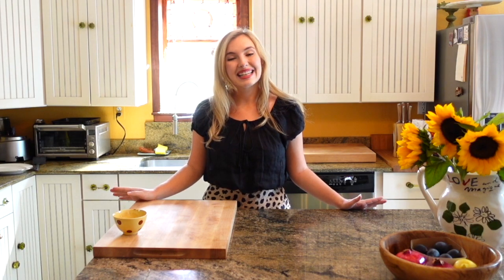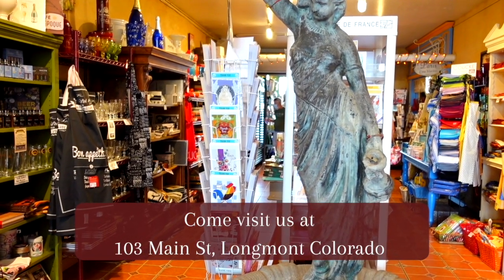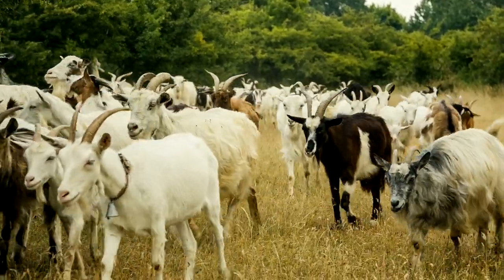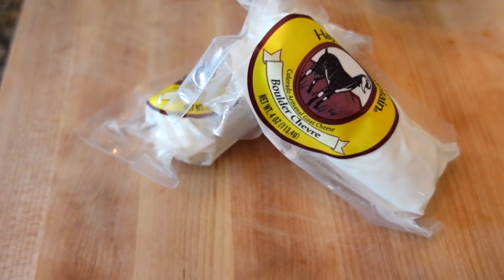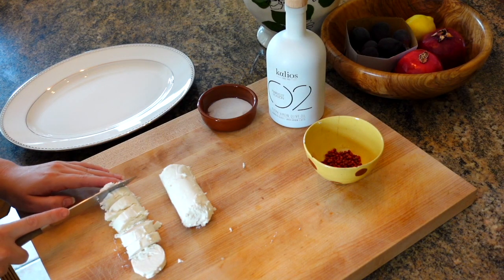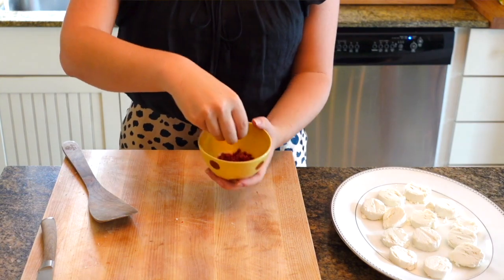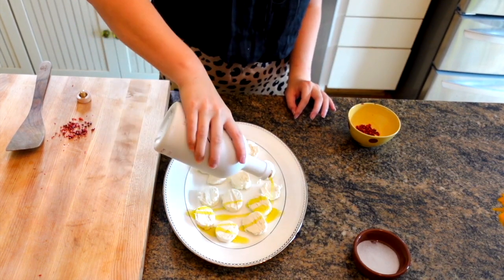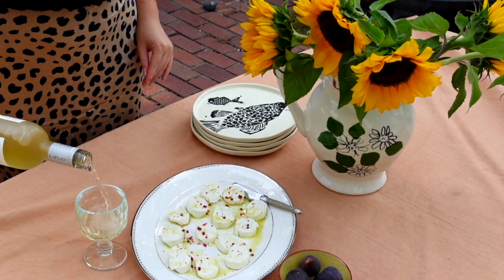1 Minute Goat Chèvre Recipe- Le Bon Fromage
Simple, no cook, goat Chèvre recipe!

Welcome to Le Bon Fromage presented by Cheese Importers!
We are so excited to be sharing the first video in this series with you! Our goal with Le Bon Fromage is to help you learn about the incredible world of cheese a little bit more every week and inspire you to try some new products you maybe wouldn’t have picked out before!

Each week we will be discussing at least one new cheese, or charcuterie, and dive into the histories, pairing guides, serving suggestions and even meet the producers!

Stop by Cheese Importers for all your European cheese, chocolate, charcuterie, cookware and home decor needs!

Located at 103 Main St, Longmont Colorado.